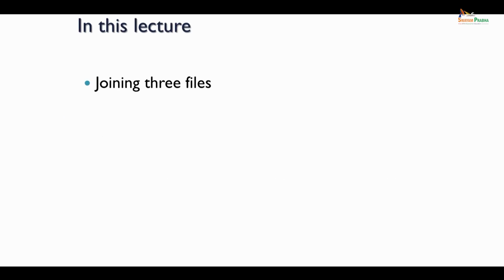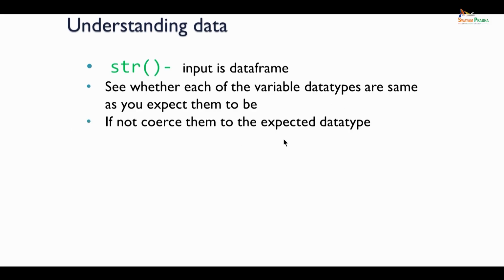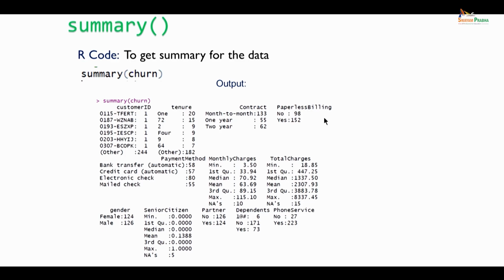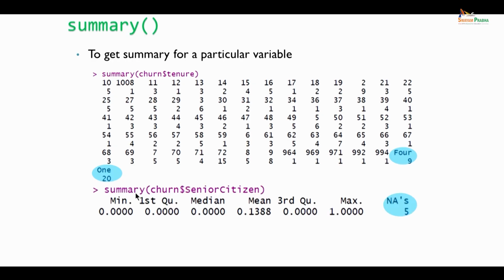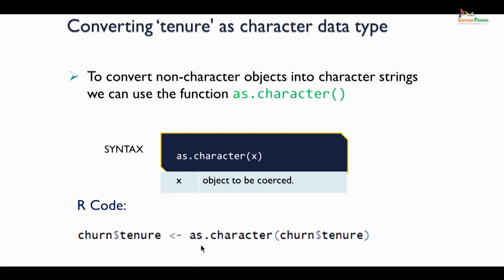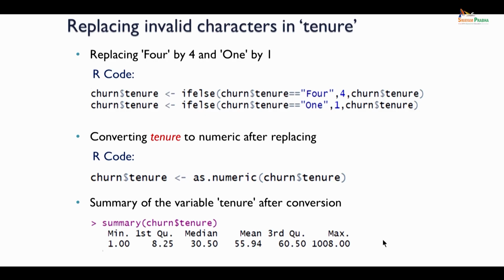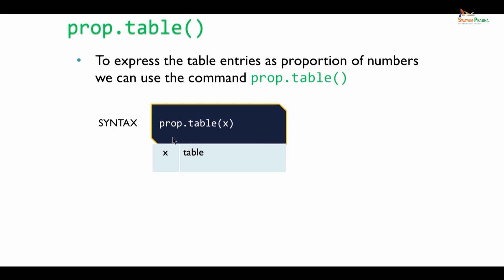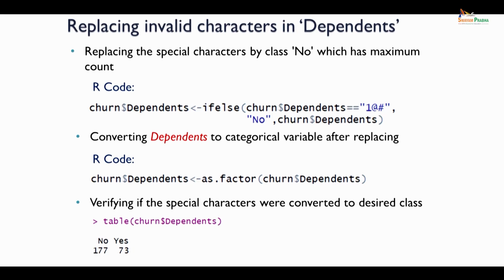Joining files and cleaning